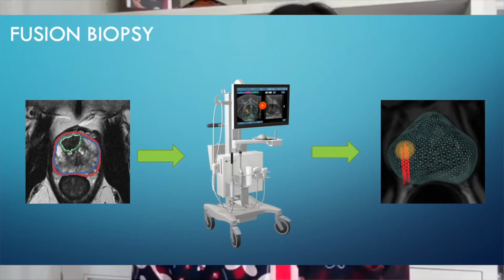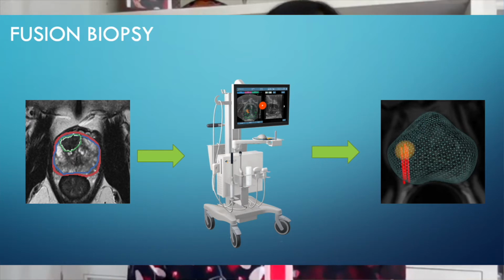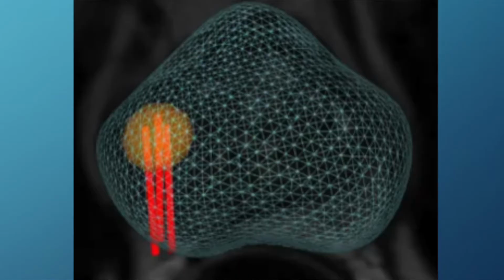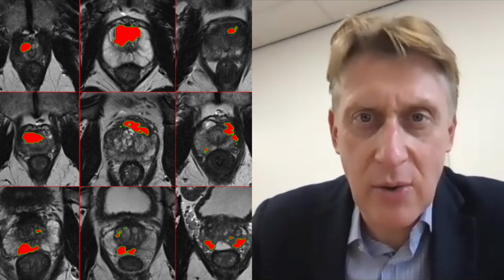Lucida Medical 'Managing Prostate Cancer with MRI and Pi' by Dr Shah & Prof Hindley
Dr. Arti Shah and Prof. Richard Hindley discuss their Prostate AI Research study, that looks at optimising and standardising reporting of prostate MRI using Lucida Medical's Pi software.

Pi, Prostate Intelligence, is an AI and machine learning based software system designed to help radiologists detect and report the presence of prostate cancer lesions from MR scans (MRI).